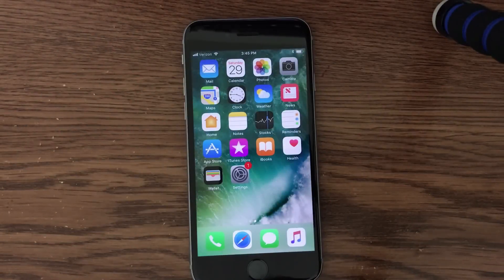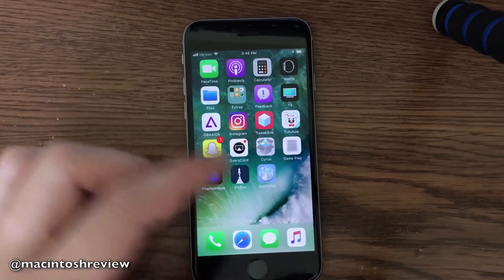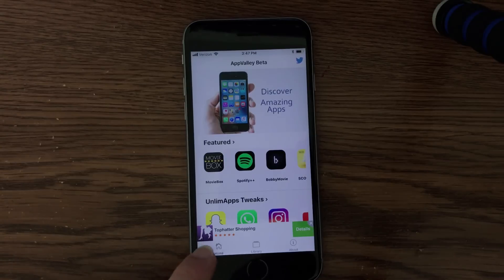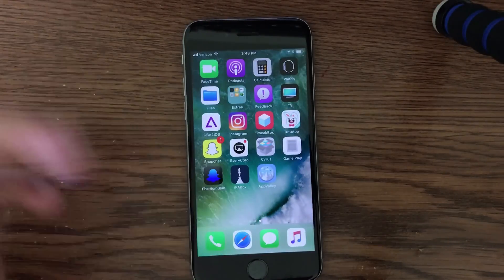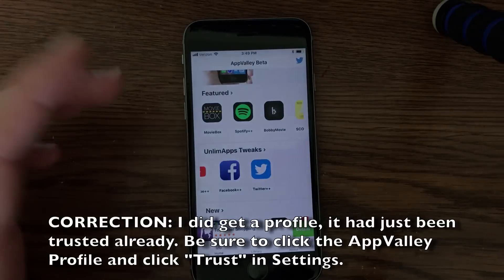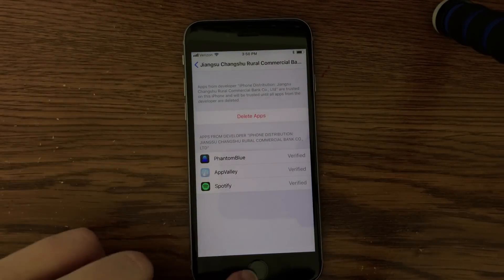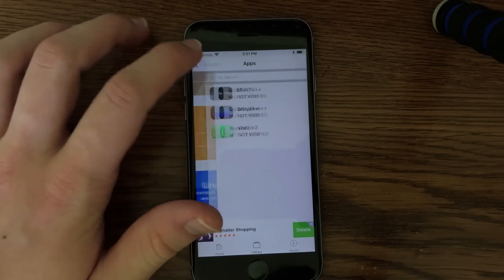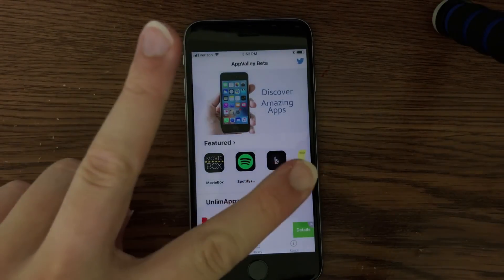Install Jailbreak Apps Without Jailbreaking iOS 11: AppValley!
iOS 11 has been released (although still in beta), and new rumors have been swirling with much discussion around an iOS 11 jailbreak this fall. This is my guide to install jailbreak apps on iOS 11 without jailbreaking using the AppValley App Installer, an alternative to Cydia, on your iPhone, iPad, or iPod Touch. This works on iOS 11 and below. Cydia and a jailbreak are not required.